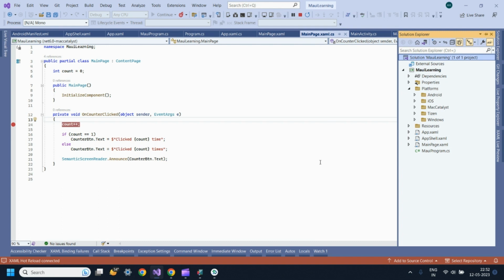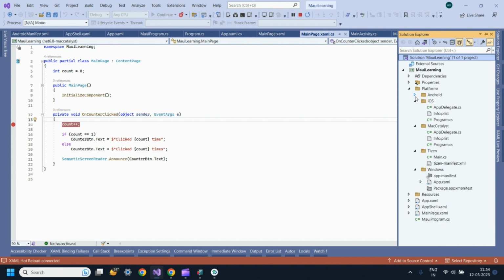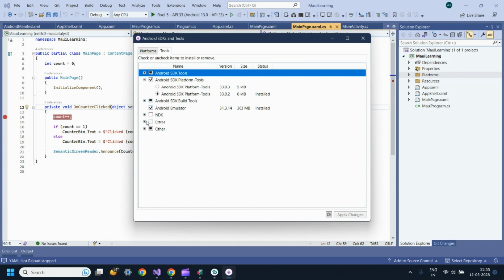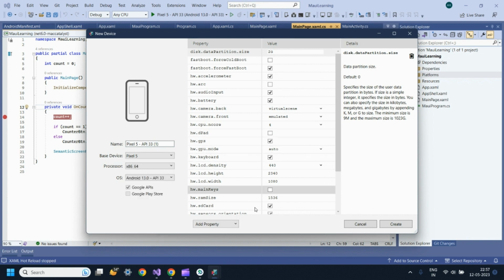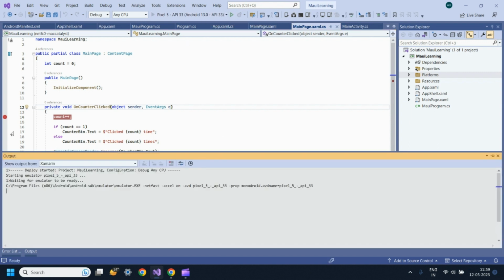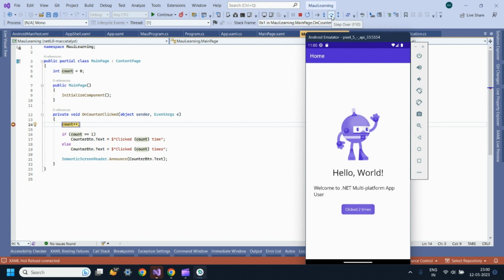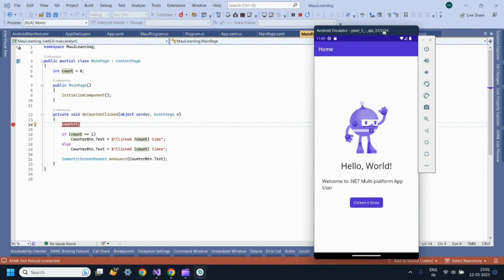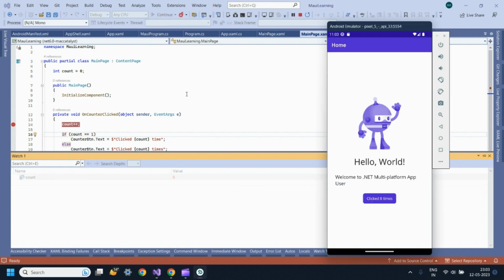4. Debugging .Net MAUI Application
Let's start our journey together to build beautiful native cross-platform apps for iOS, Android, macOS, and Windows with .NET MAUI, C#, and Visual Studio! In this full workshop, I will walk you through everything you need to know about .NET MAUI and building your very first app. You will learn the basics including how to build user interfaces with XAML, how MVVM and data binding simplify development, how to navigate between pages, access platform features like geolocation, optimize data collections, and theme your app for light theme and dark theme. This course has everything you need to learn the basics and set you up for success when building apps with .NET MAUI!